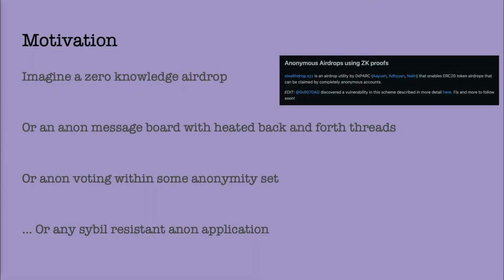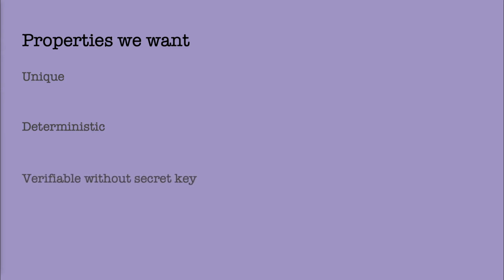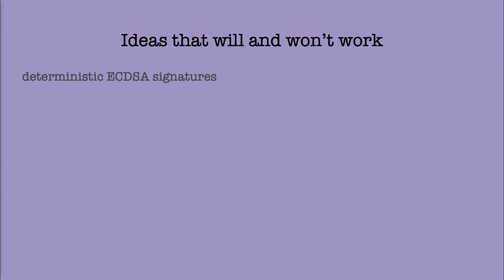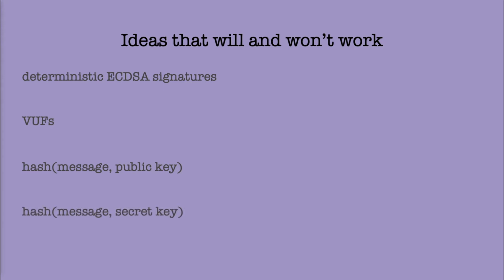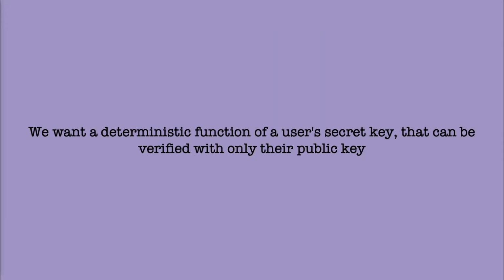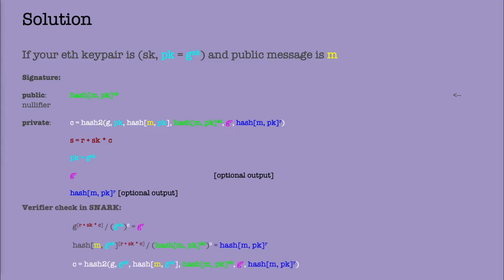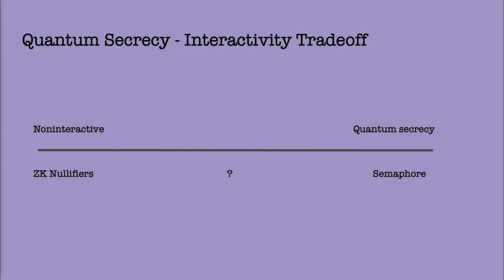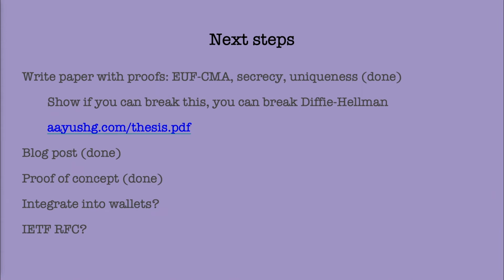10 A New ECDSA Nullifier Scheme for ZK